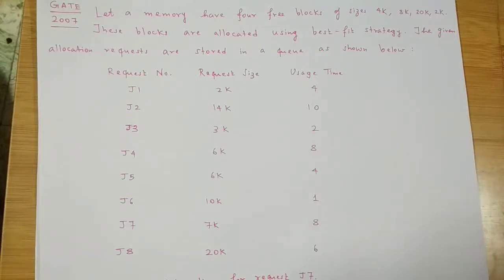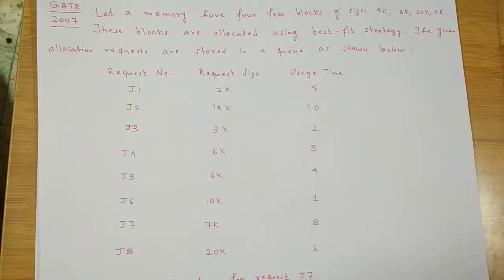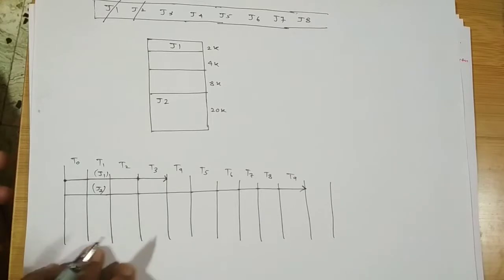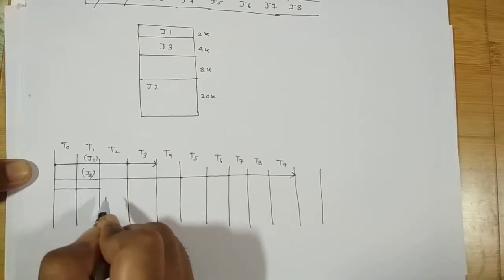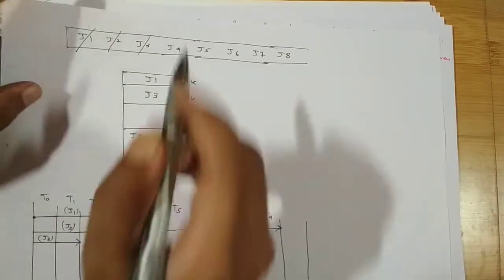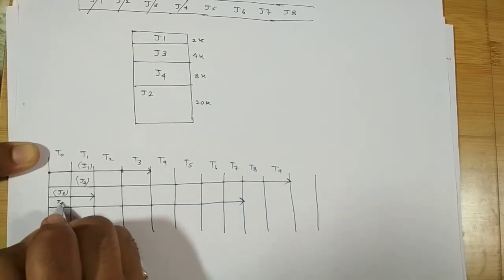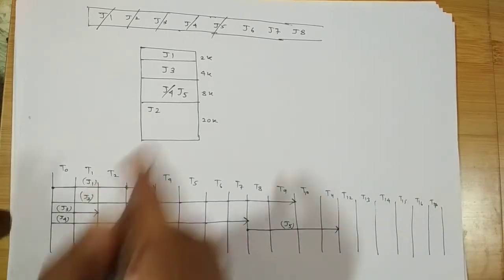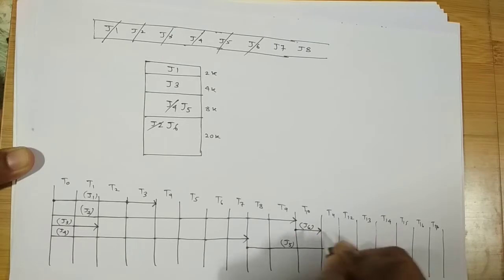GATE 2007 | Memory Management | Best Fit Strategy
Selecting a free hole for a process is a decision which has major impact on the efficiency of the CPU. This video explains one of the most popularly used schemes - Best Fit Strategy.